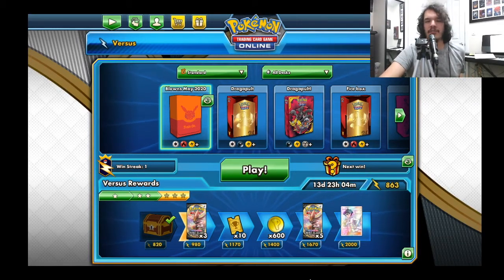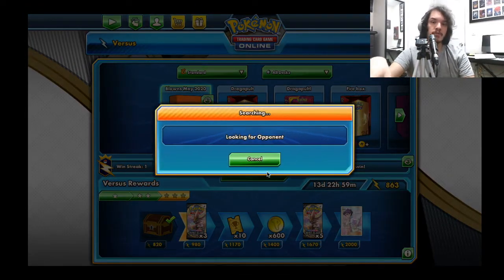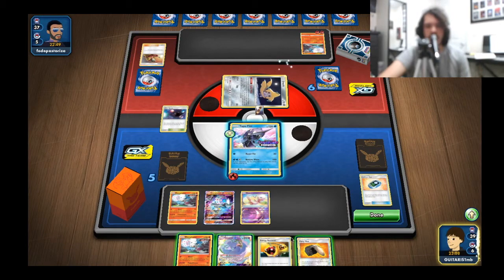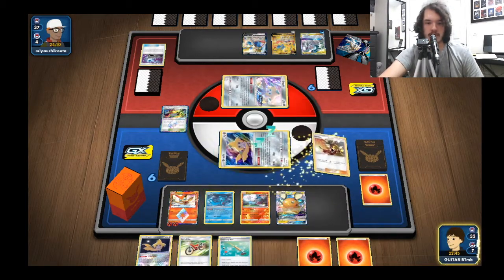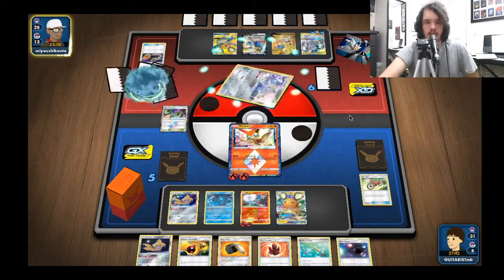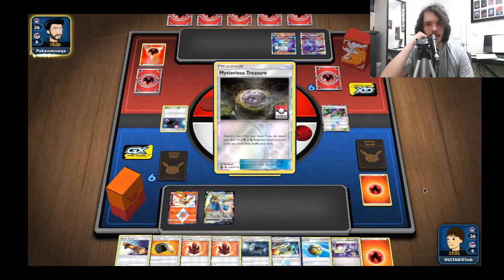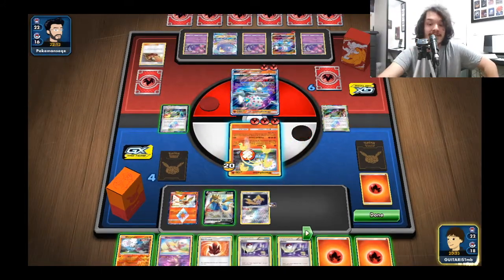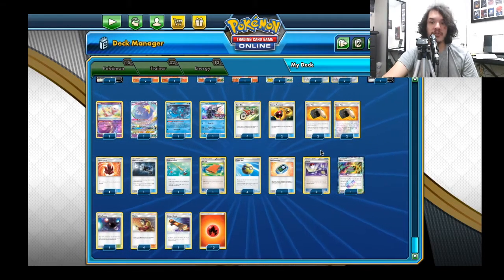I love Babyblowns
This deck has brought me a lot of luck the past few months. And I really like this list. Pretty standard babyblowns but with a couple techs to hopefully swing some matchups. I hope to be at least uploading some kind of video close to daily and will be doing live streams and more code giveaways in the near future :)